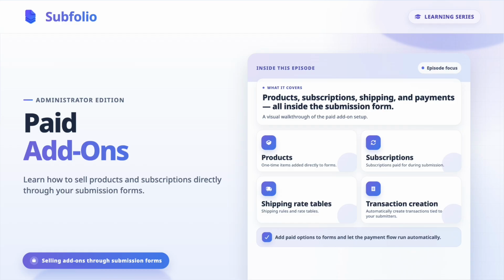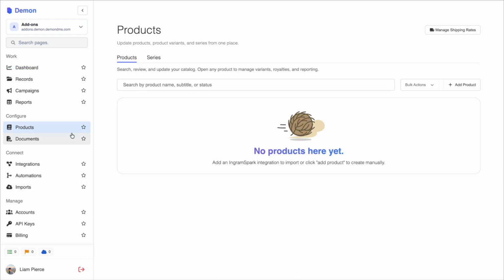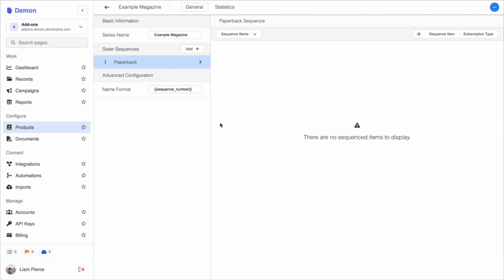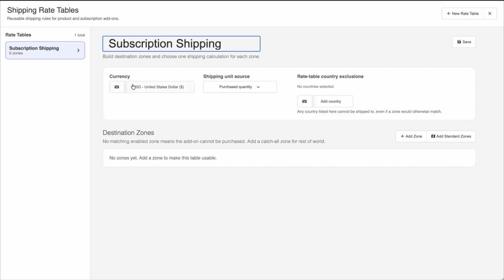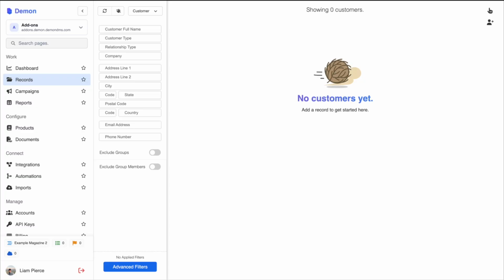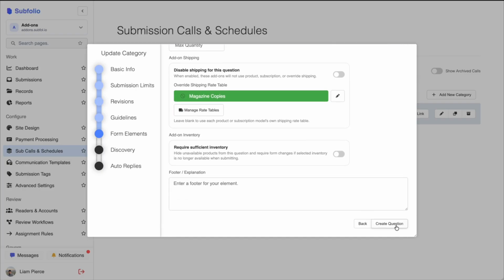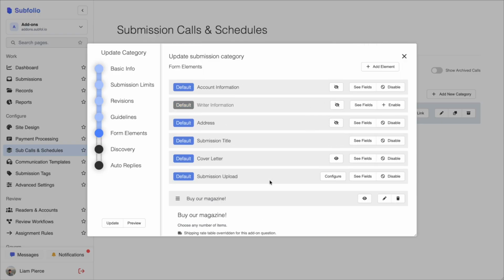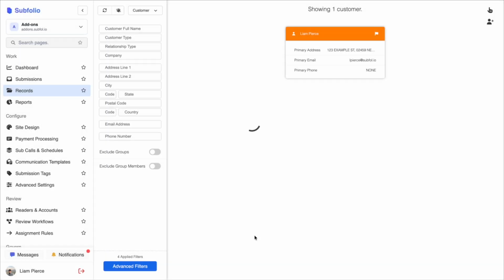Learning Subfolio: Selling Products & Subscriptions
Learn how to sell products and subscriptions in Subfolio with a Demon add-on. It's possible to sell these items without our back office offering, but this lets you charge shipping, track and respect inventory, and more.